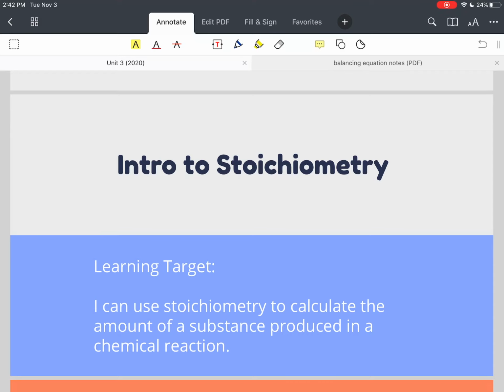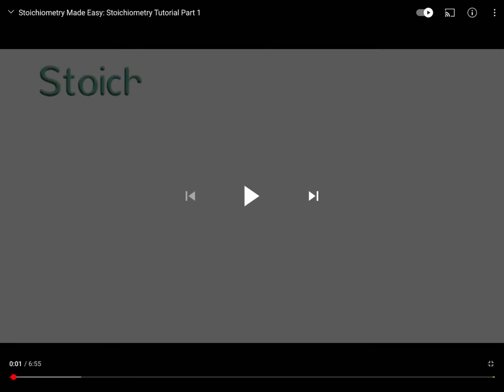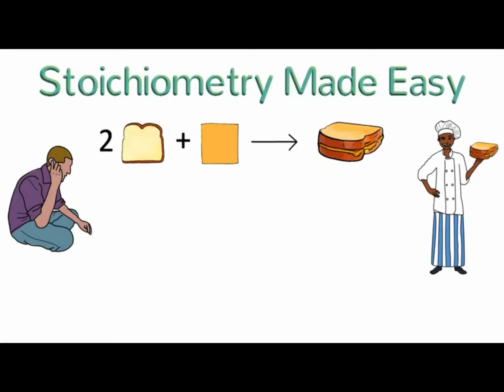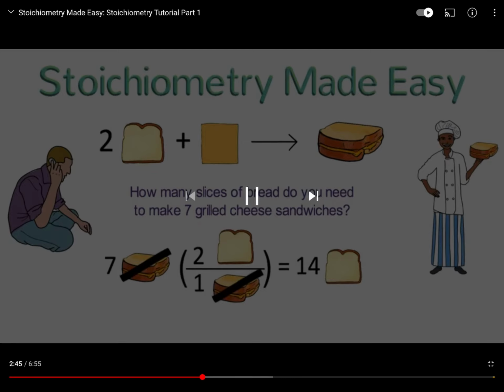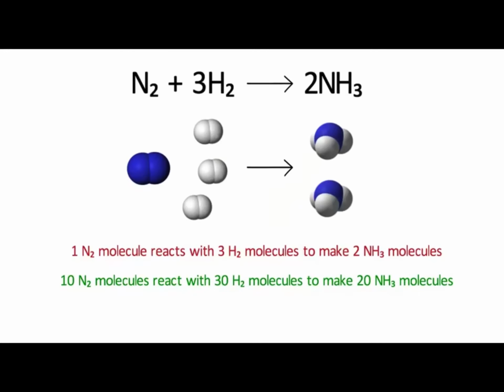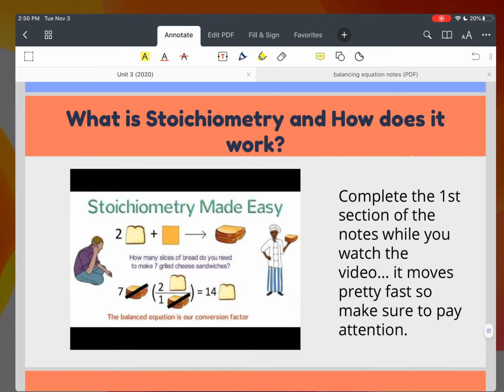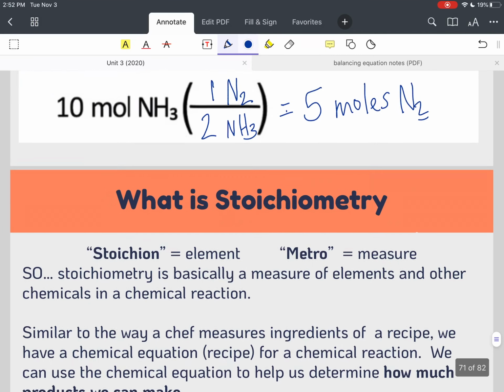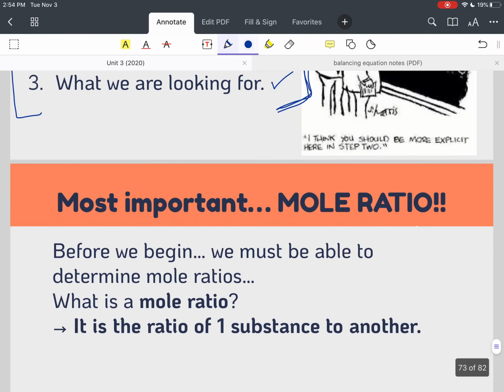Intro to Stoichiometry (Part I)